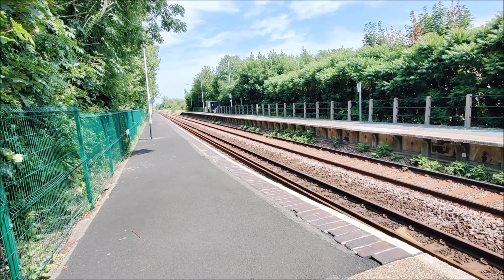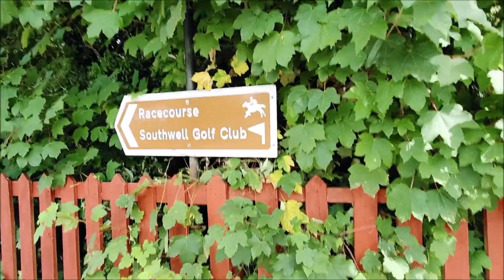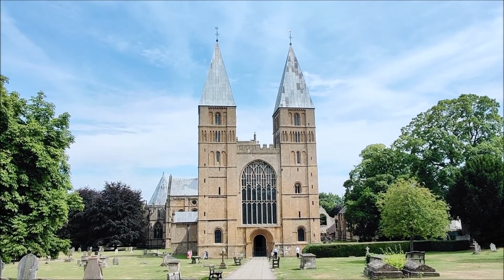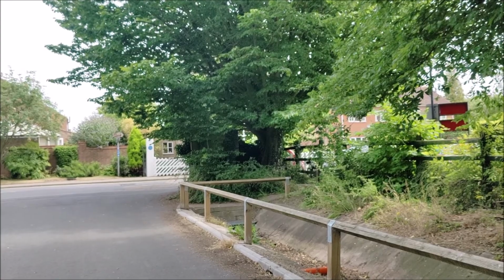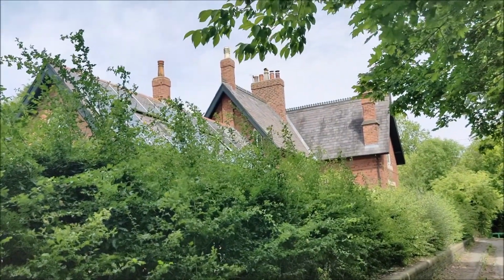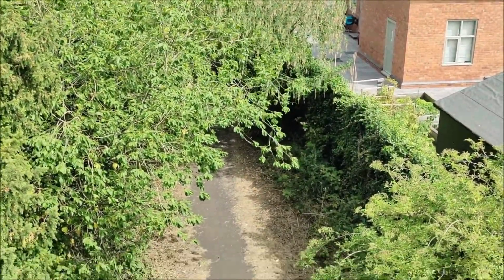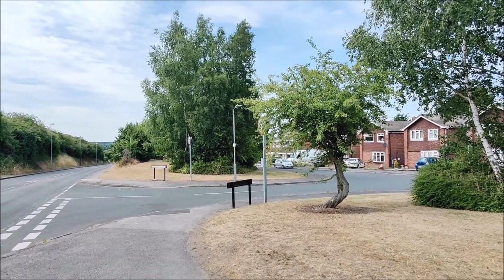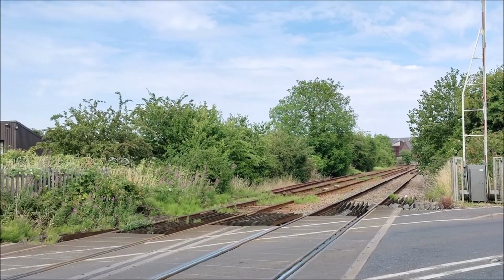Southwell Railway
A look at the former Rolleston Junction to Sutton Junction Line. Or aka, the Mansfield-Rolleston Line and Southwell Branch Line.

We visit the following stations:

Rolleston (Junction) - Still Open
Southwell - Closed
Kirklington and Edingley - Closed
Farnsfield - Closed
Blidworth and Rainworth - Closed
and
Sutton (Junction) - Closed but the Robin Hood Line, Still Open.

All past photos are credited, we also look briefly at Southwell Minster and where the line between Rolleston and Southwell ran. Enjoy.